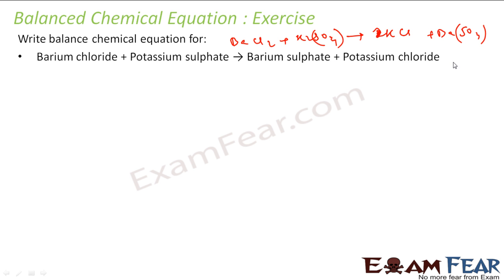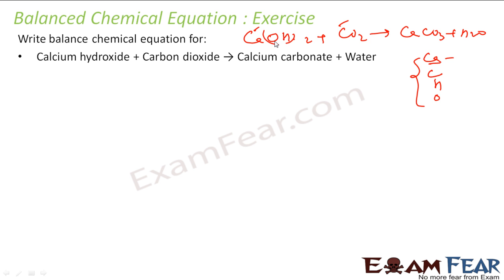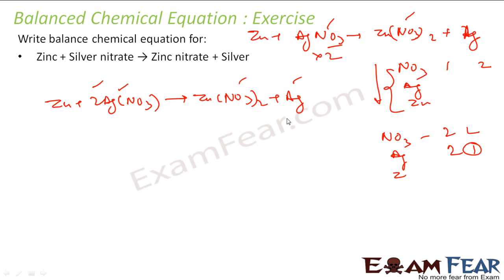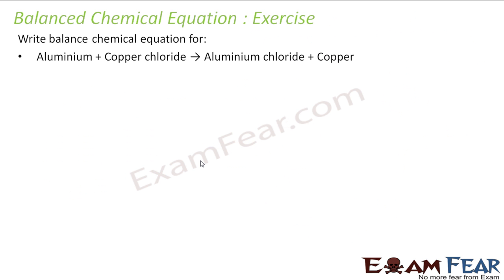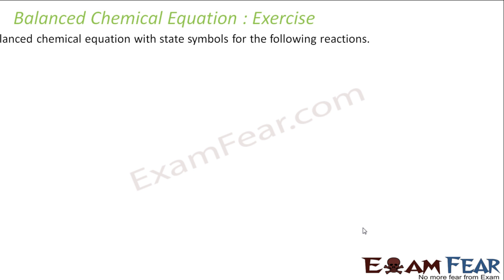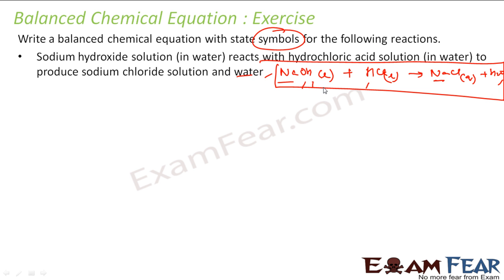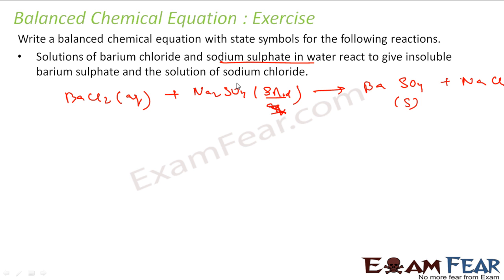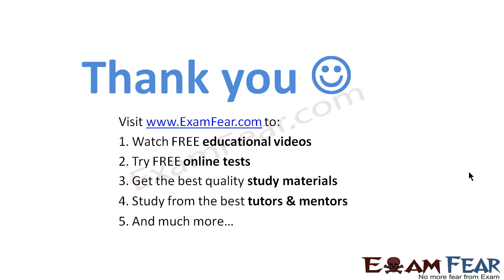Chemistry Chemical Reaction part 6 (Chemical Equation) CBSE class 10 X